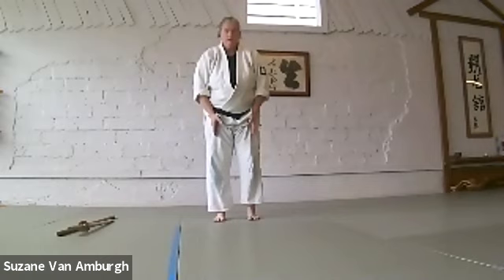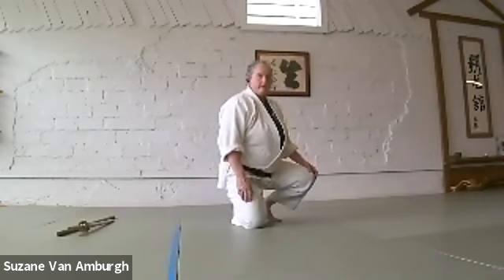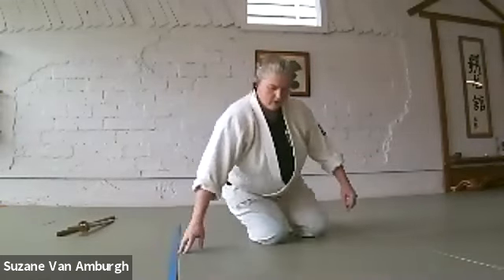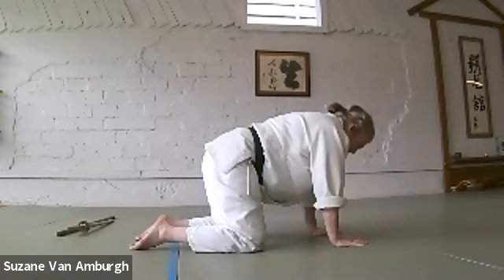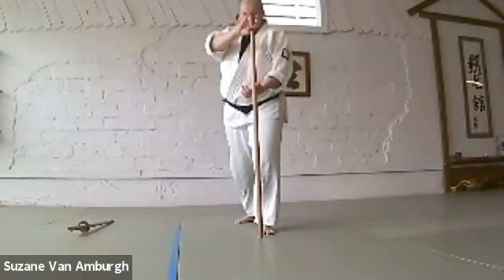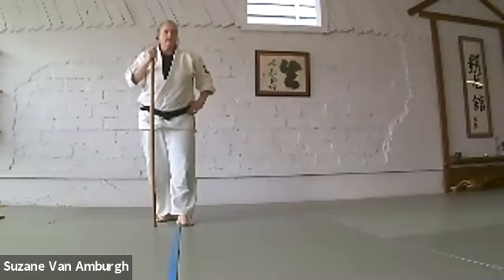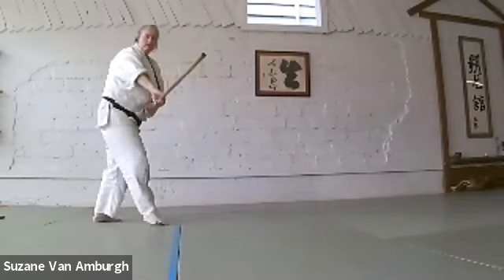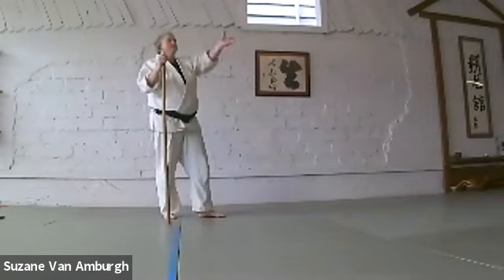20201003 - solo practice: Suzane Van Amburgh of Multnomah Aikikai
58 minute lesson includes:
breathing
shoulder roll warm up to find suppleness in the chest
24 minutes of leg and lower body conditioning,
31:12 - jo practice including:
-- basic jo kamae, a simple sequence of thrust/ cover/ kesa strike, then
-- practice of the the first few responses from our 36 jo basics rubric:
Kesa uchi #1 and #2 from kesa attack
Choku tsuki and kaeshi tsuki from tsuki attack
46:12 - Nagashi uchi from shomenuchi attack